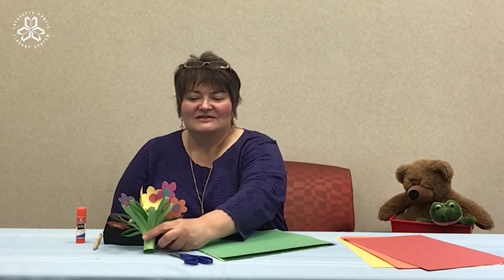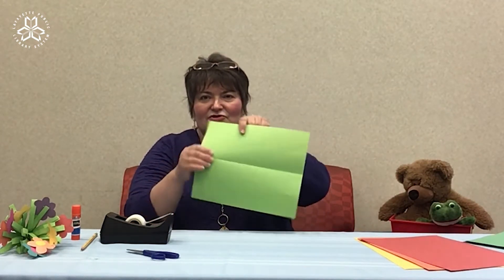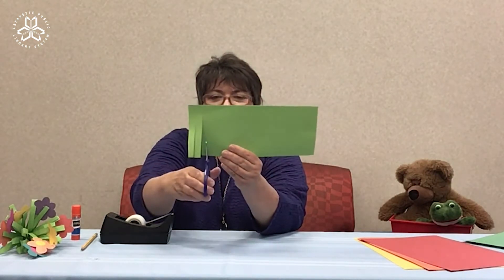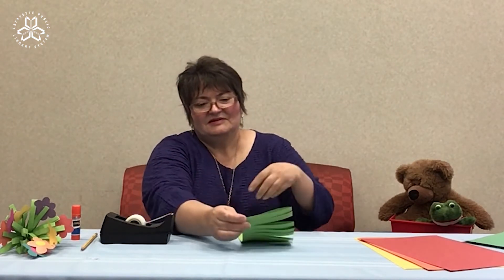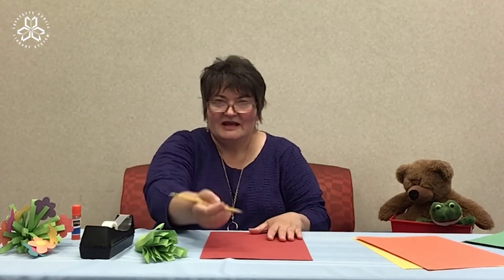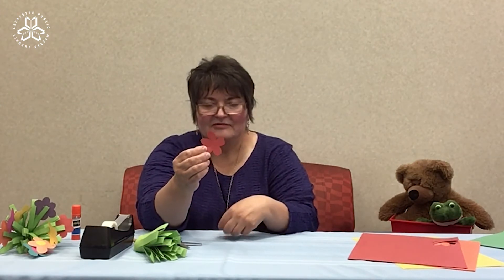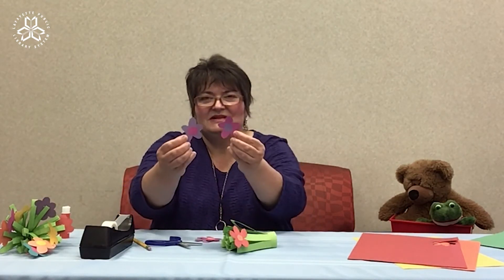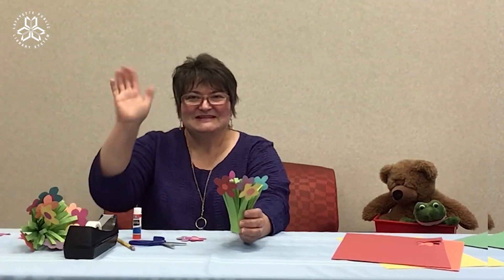Paper Flower Bouquet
Make a cute paper flower bouquet to brighten up someone's day!

You'll need:
--Construction paper in any color (especially green for the stems)
--Scissors
--Tape
--A pencil
--Glue/glue stick